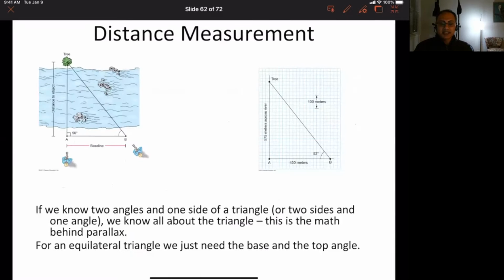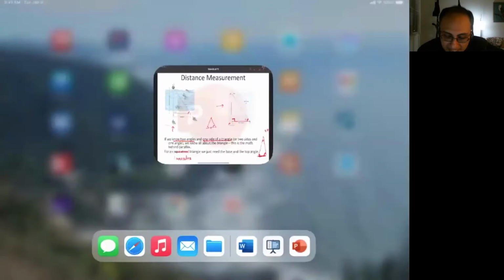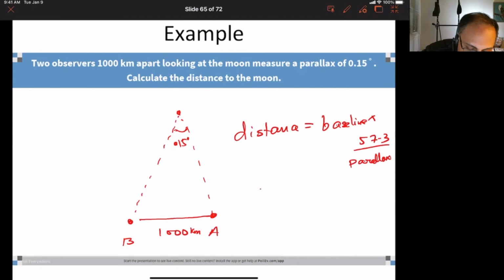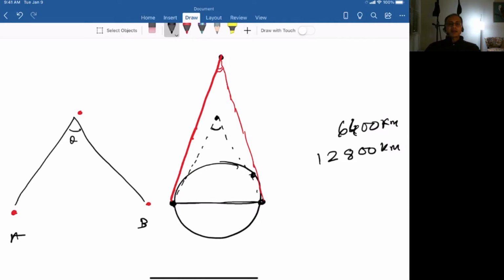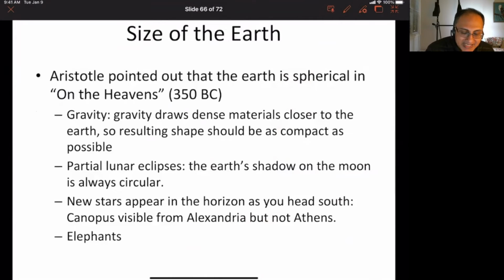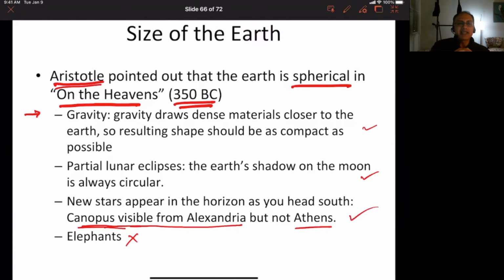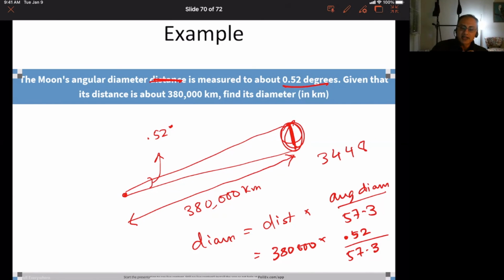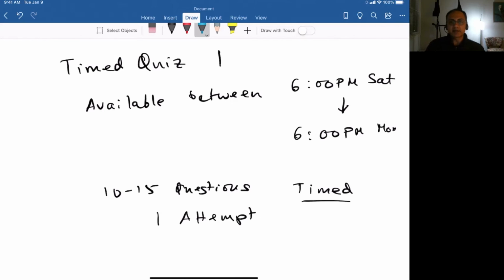ASTR Ch 1 Slides 62-72 (Observing the Night Sky)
Parallax and Angular Diameter distance